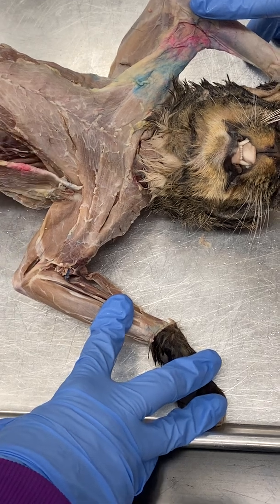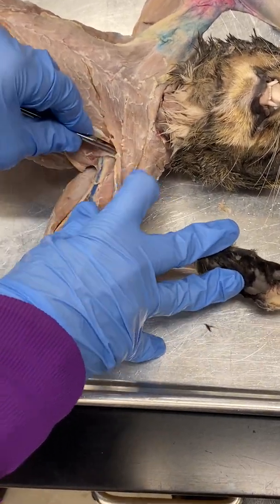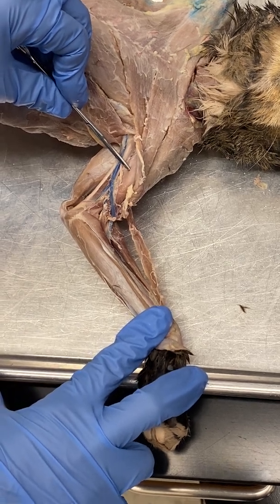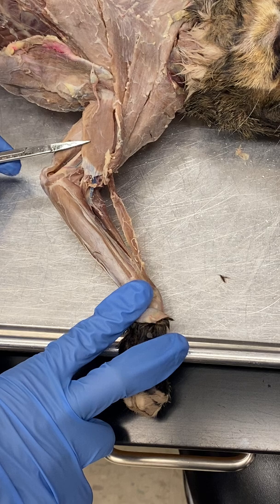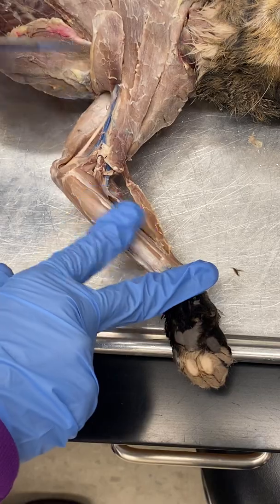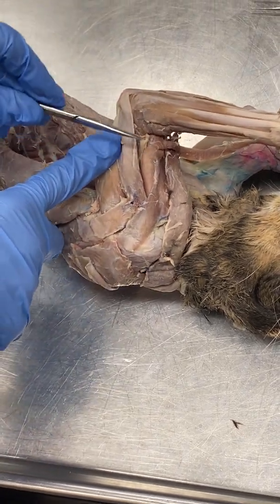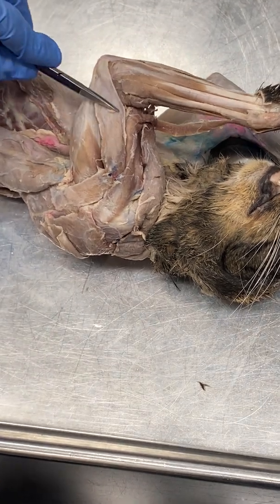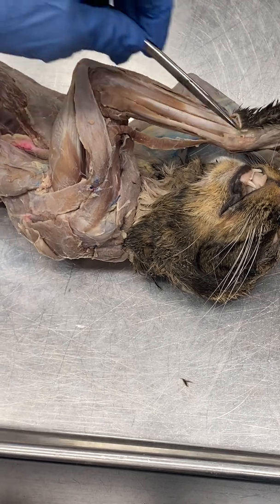Anterior and Posterior Arm Muscles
Arm Muscles of the Cat